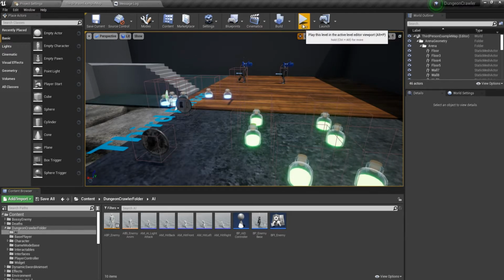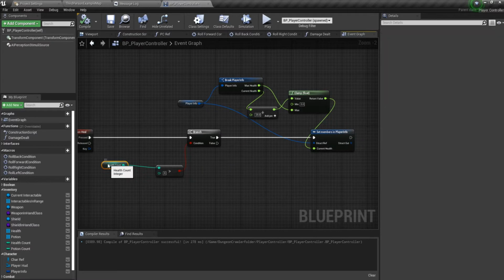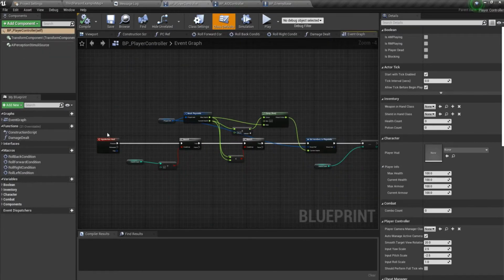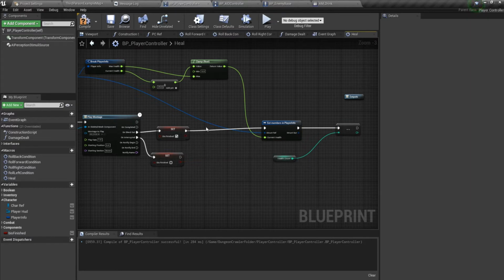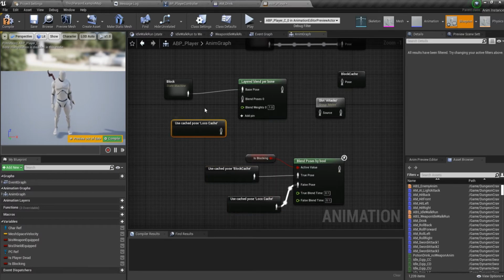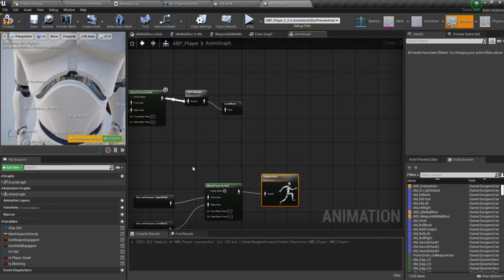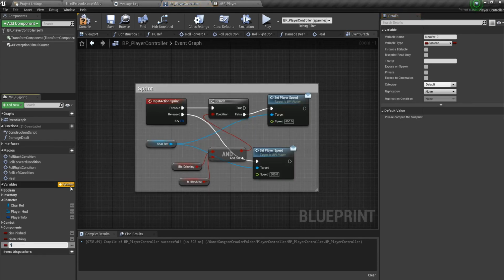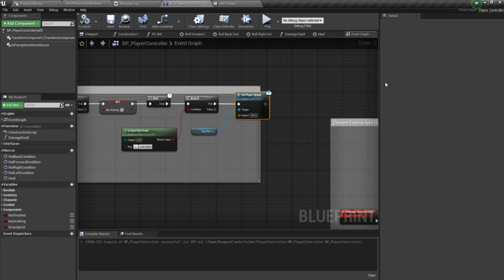UE 4 Beginner's Tutorial || Dungeon Crawler Part 29|| Using Health Potion + Health Animation!!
Welcome to the Unreal Engine 4 Beginner's Course. In this series, I will teach you how to make a Dungeon Crawler Game. In this lesson, we make the drinking health logic and some animation for visuals!!